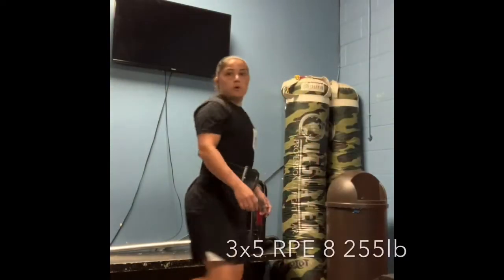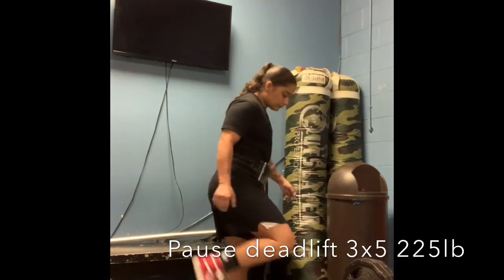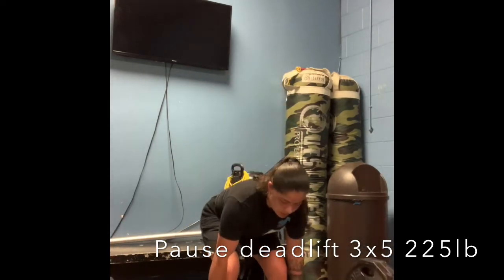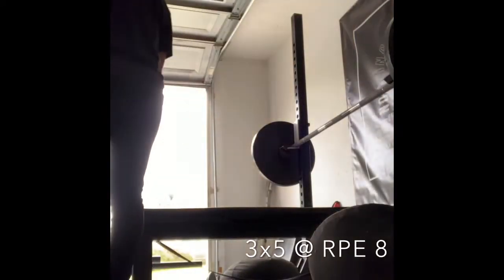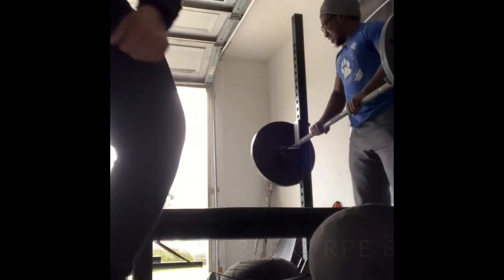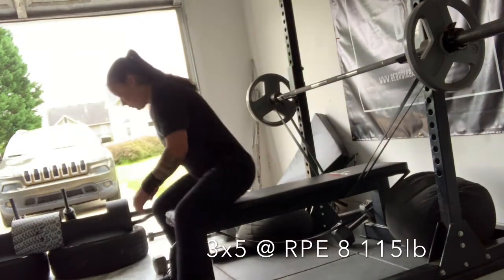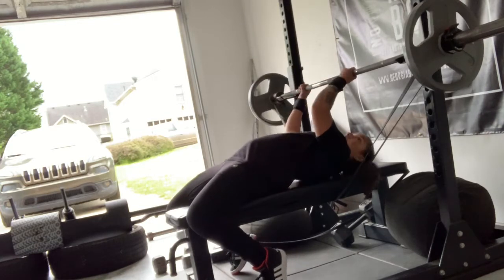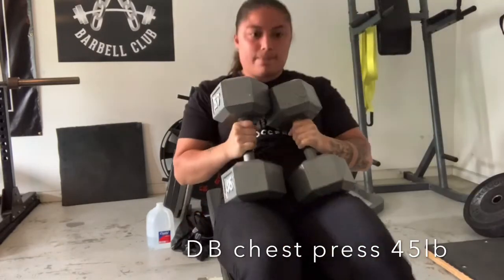Road to Spring Open Ep 1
Hey everyone my name is Lauren Harriman and compete in usapl as a raw power lifter in 57kg. I started competing in 2018 and just wanted to share my experience, workouts, meet prep, etc. This is the start of my prep for Georgia Spring Open scheduled in July.